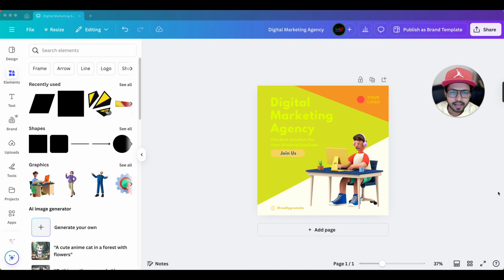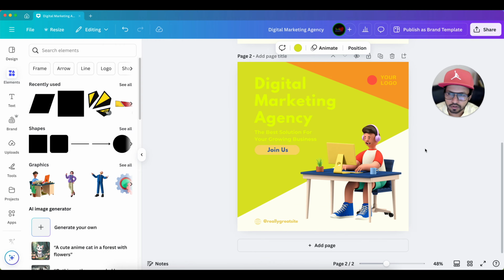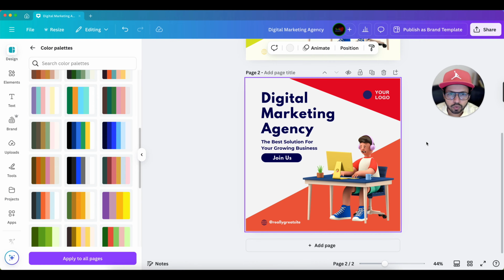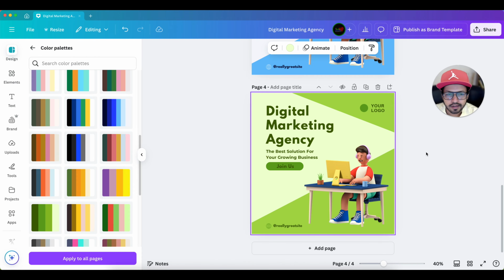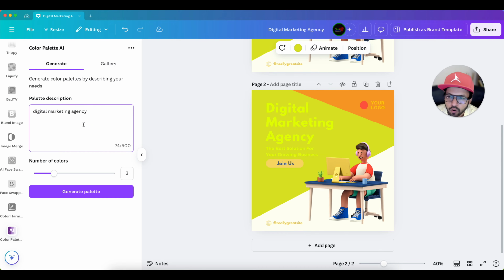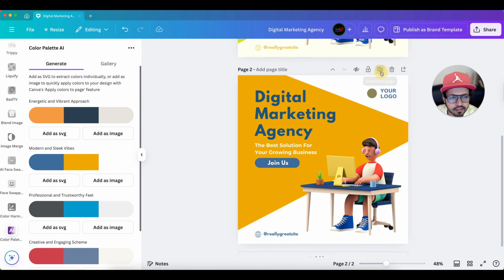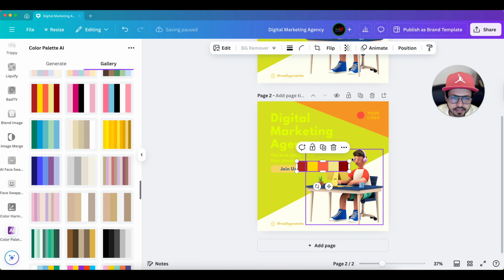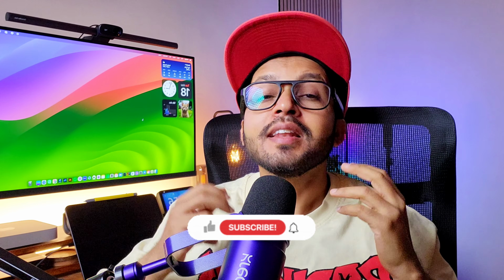Canva Pro Tip #2: Master Color Combinations for Stunning Designs! | Canva Tutorial for Beginners 🎨✨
🔥 Welcome to Part 2 of my 4-part series on Professional Design Secrets in Canva! 🔥

In this video, I reveal Secret #2: Professional Color Combinations—a crucial skill for making your Canva designs look clean, cohesive, and visually appealing! Whether you're a beginner or an experienced designer, knowing how to combine colors the right way can take your designs to the next level.

💡 What You'll Learn in This Video:
✅ How to pick the best color combination in Canva
✅ How to use Canva’s Color Palette Generator to find the perfect colors
✅ The best color combinations in graphic designing

🎨 Whether you're designing social media posts, YouTube thumbnails, presentations, or marketing materials, these Canva design tips will help you create eye-catching visuals effortlessly!

📌 Next Up: Don’t miss the next video, where I reveal Secret #3—another game-changing design tip! 🚀

💬 QUESTION: What’s your favorite color combination in Canva? Drop your answer in the comments! 👇